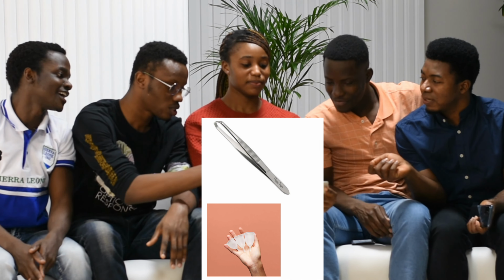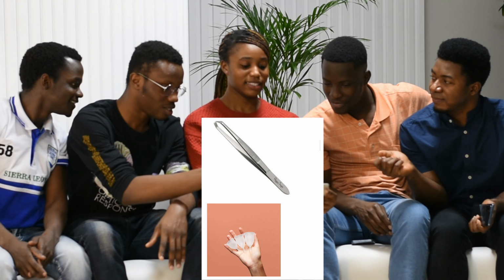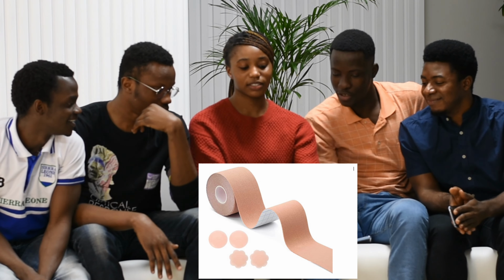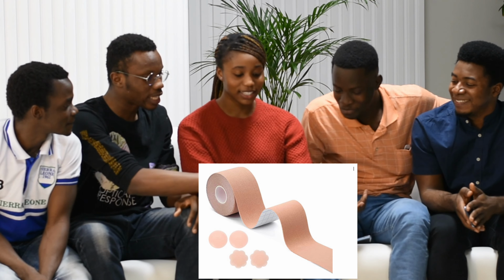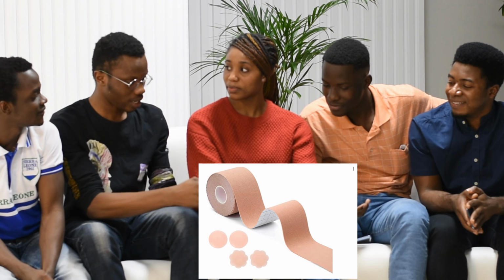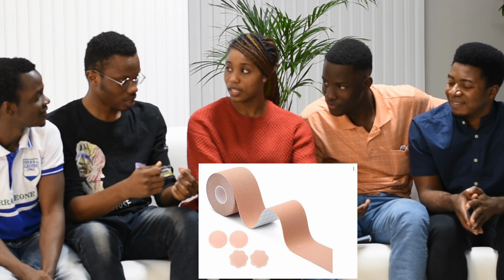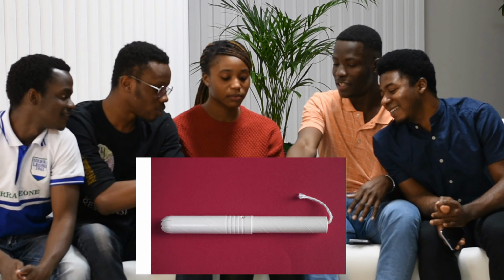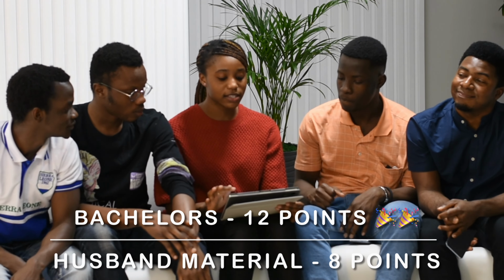QUIZZING GUYS ON FEMININE PRODUCTS | Boys guess the female products *funny reactions*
Welcome back my honey bees!❤️❤️
What’s good?

Love you, thanks for sticking Around.. see you in the next lit video 🔥👌😎